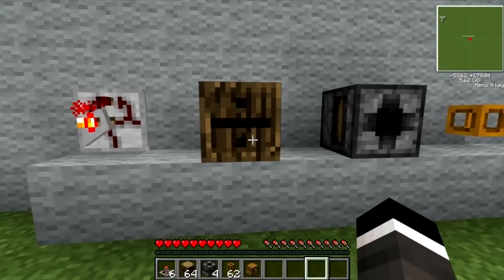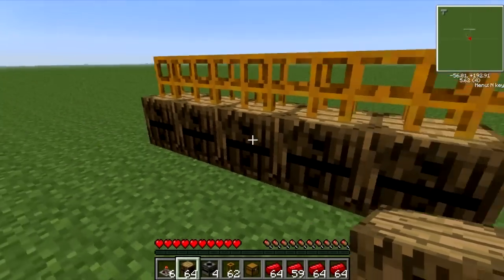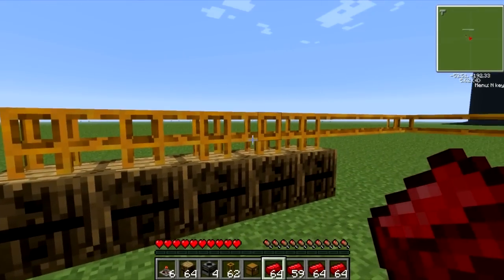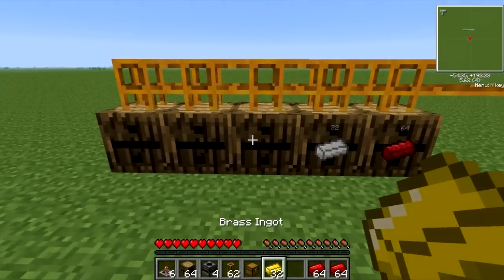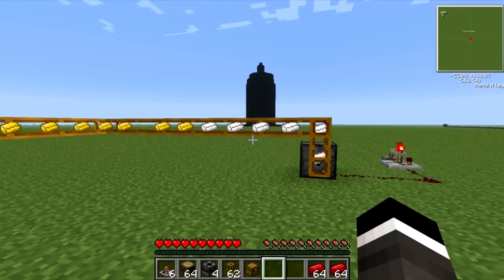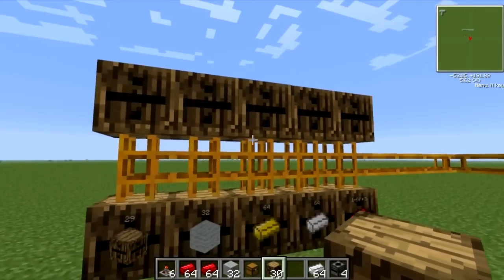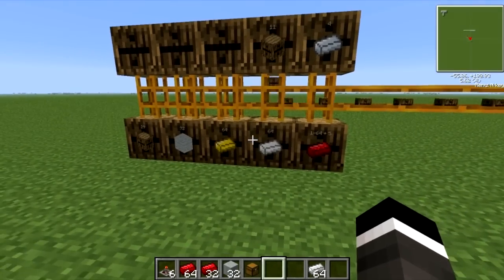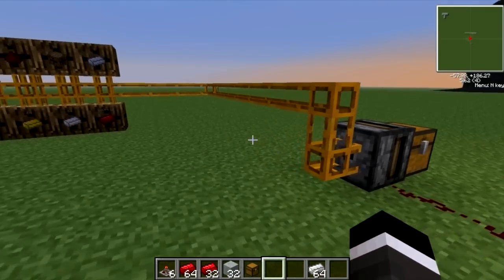Feed The Beast Easy Cheap Sorting Machine: Malkuths Tutorial Series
Were going to make a simple, yet cheap sorting machine.. And how it works is that were going to take advantage of two seperate mods.. Red Power tubes and Factorization Barrels.

Lets see how it works.